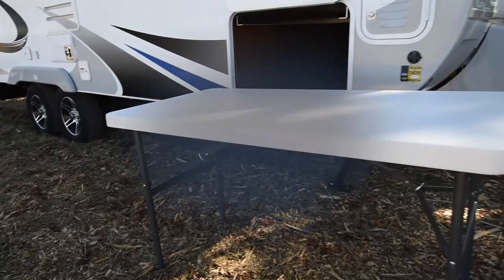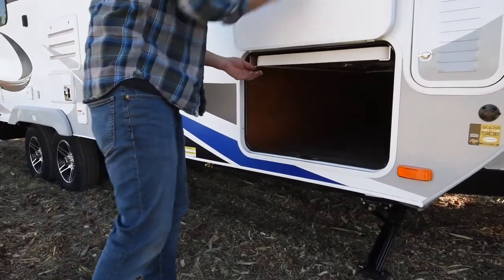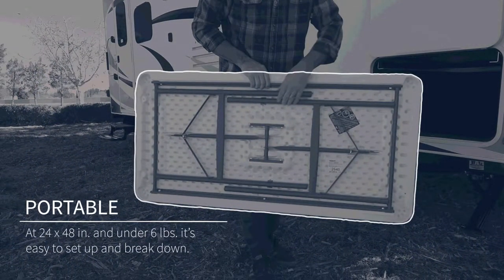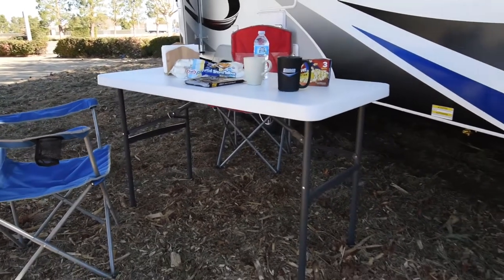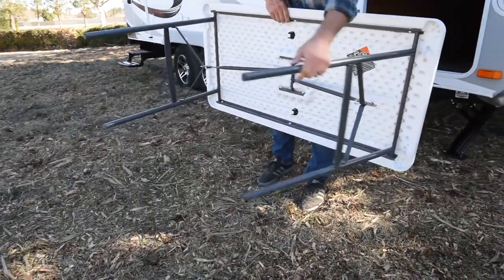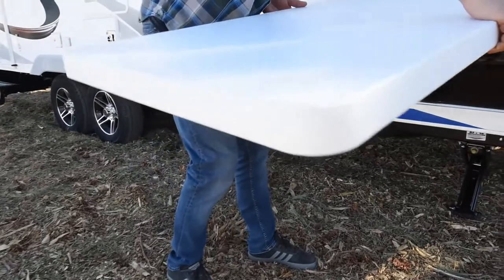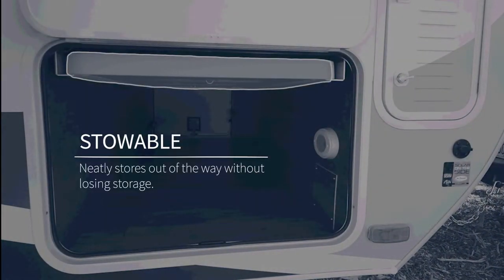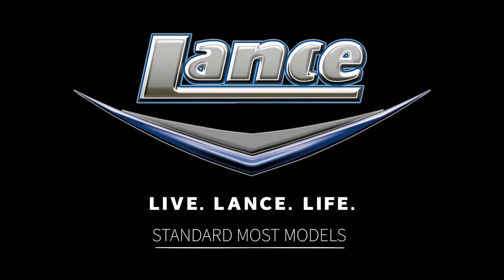Lance Camper: Lifetime Exterior Table